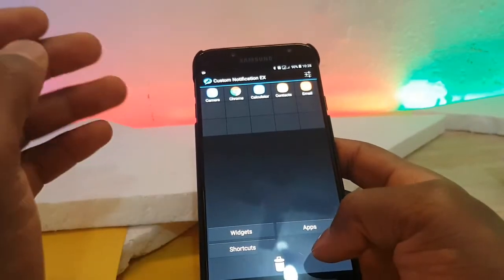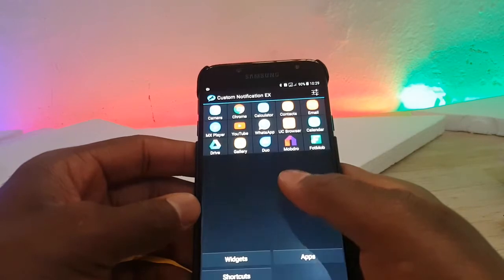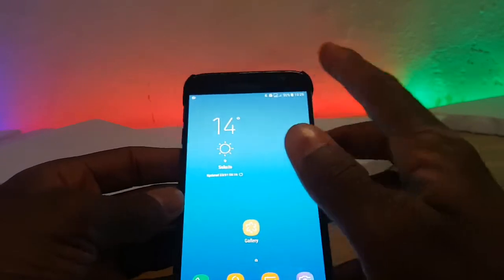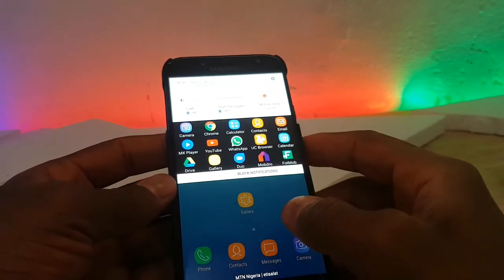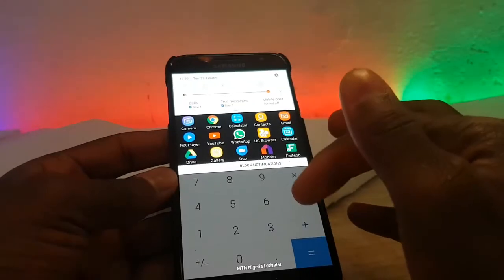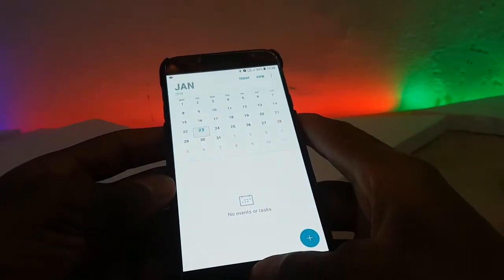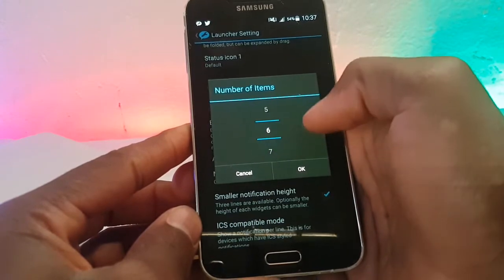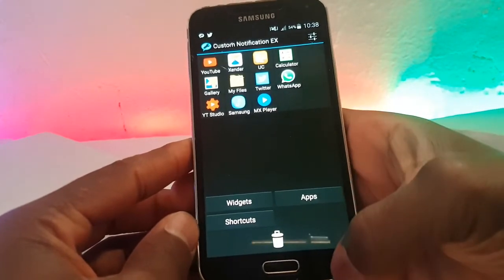Best Android App You must have in January 2018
music
beatsbynevs